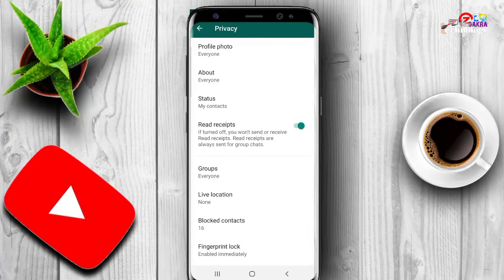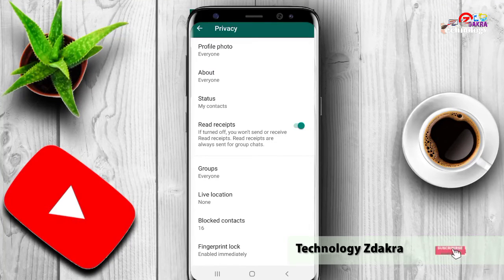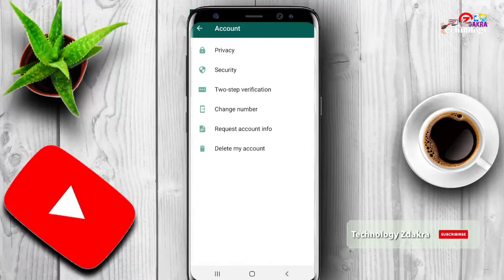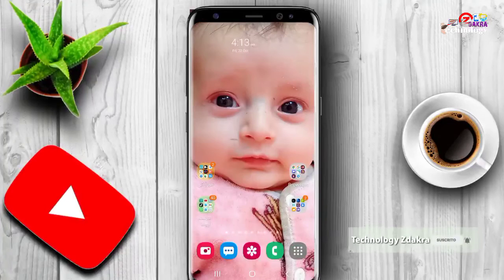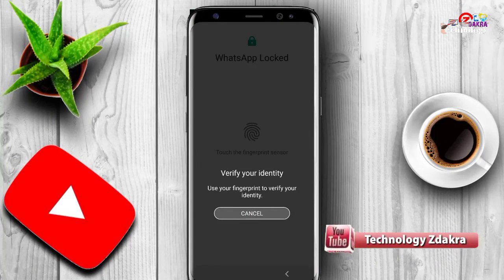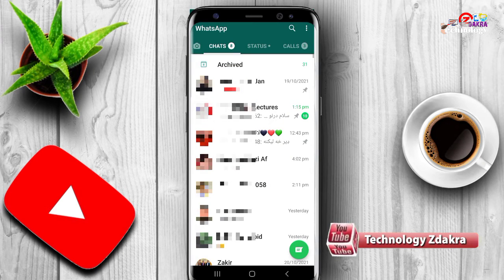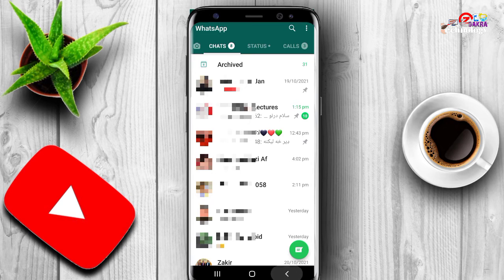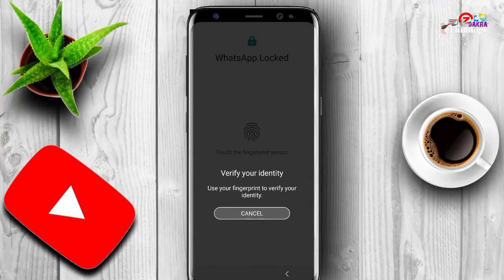How to unable WhatsApp fingerprint with out app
How to unable WhatsApp finger lack

00:00
02:00